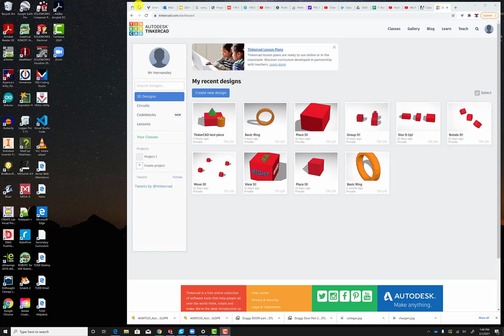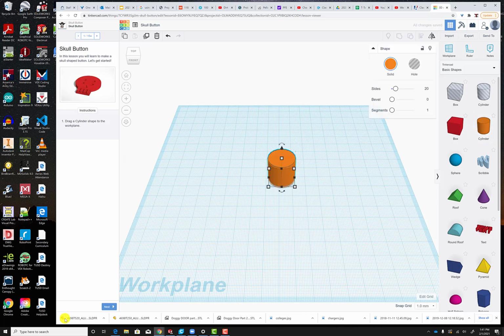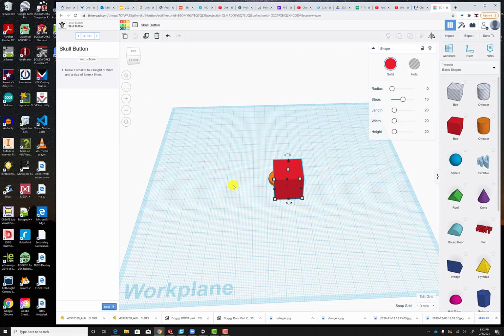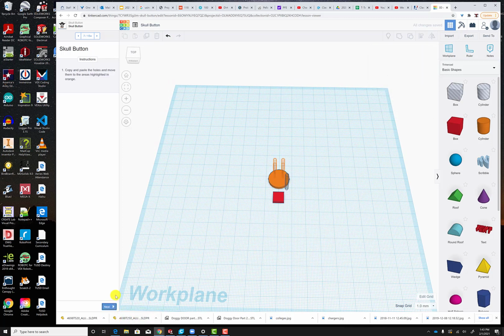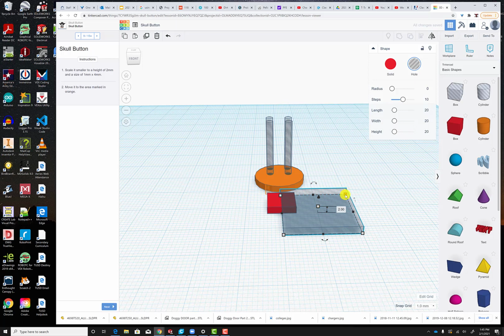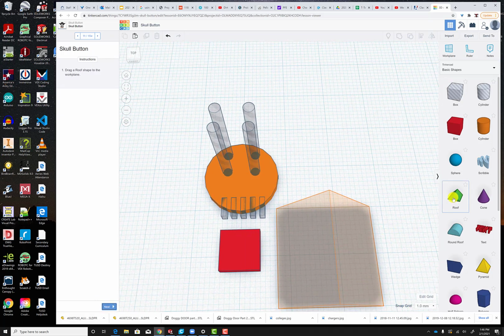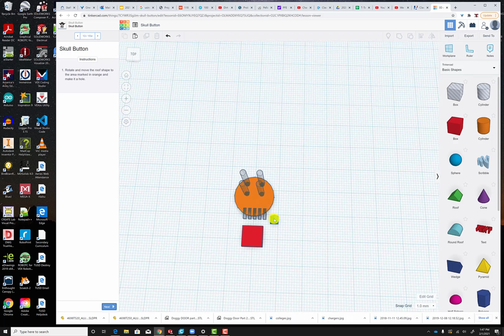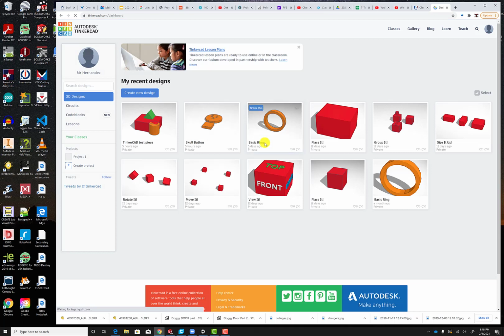TInkerCAD Skull Button